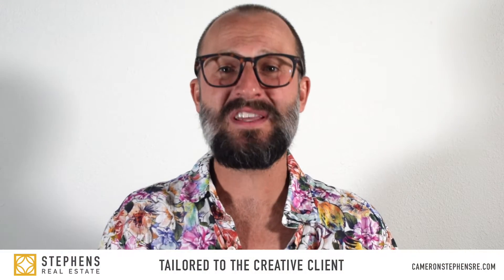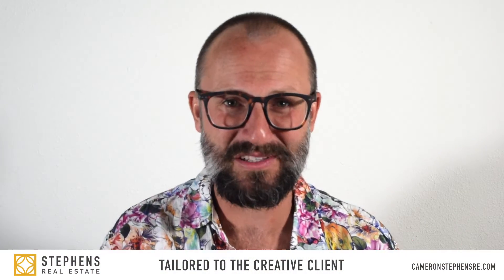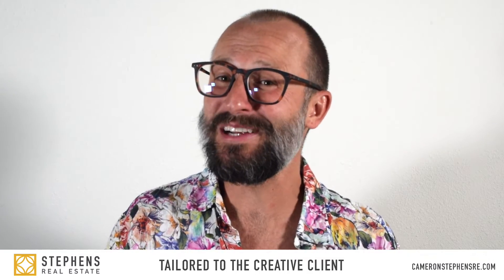What is a GENERAL INSPECTION? With Cameron Stephens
🤔 What is covered in a General Inspection? What additional inspections should you get?

➡️ Learn all about General Inspection, what is included, what is excluded, and more.

🏡 Stephens Real Estate: Tailored to the Creative Client

🏡 At Stephens Real Estate we offer:
💵 Value-adding programs for BOTH buyers and sellers
😍 First time home buyers get all of the inspections paid for
🛠️ Sellers get fresh paint, new floors, updated landscaping and full staging for FREE

DRE 02073007